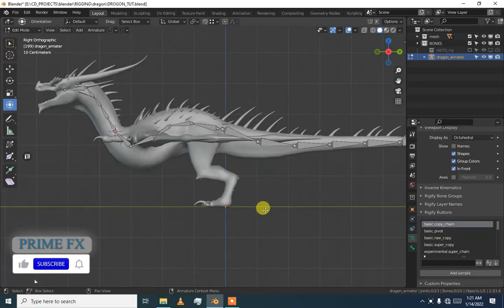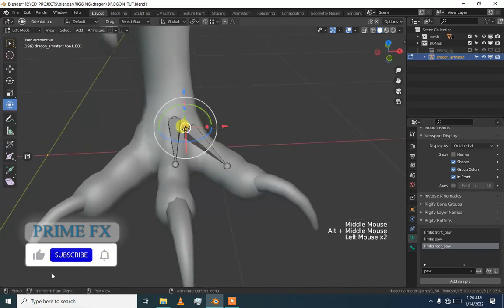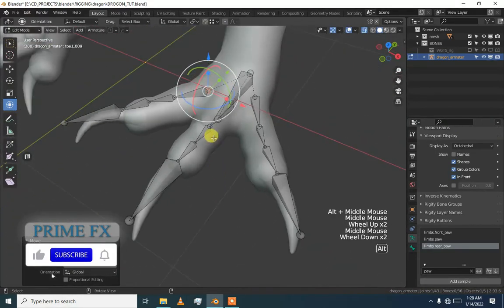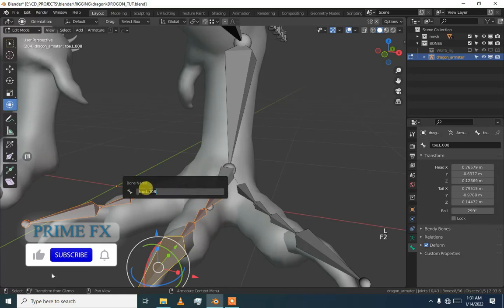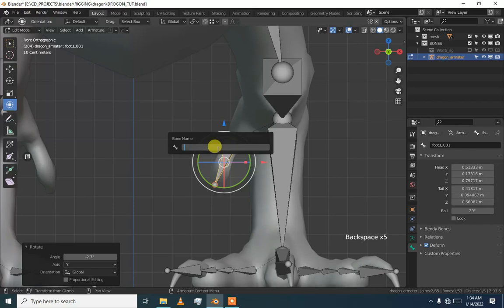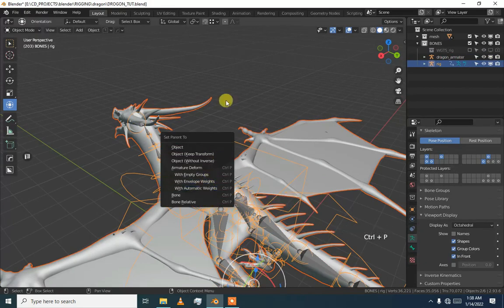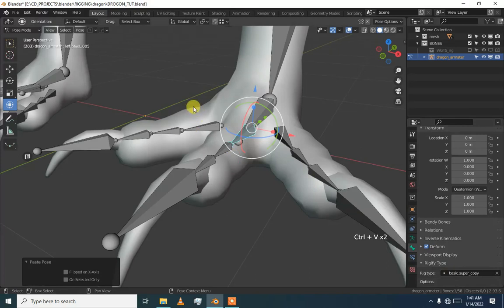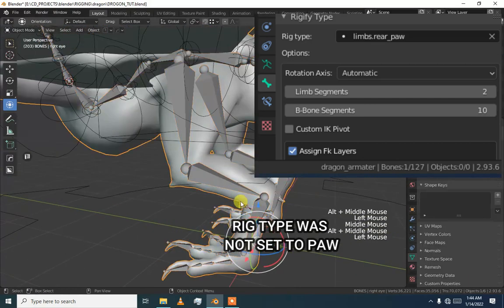Rigging Dragon! ADDING Legs P1 Blender animation tutorial using Rigify free addon tutorial Part #3